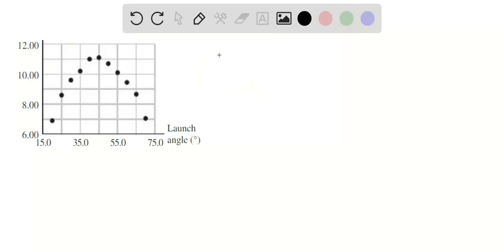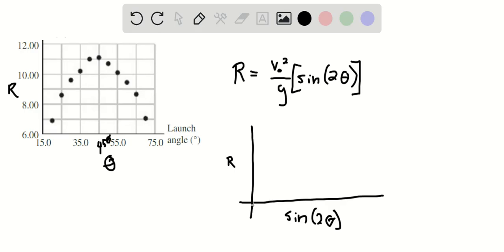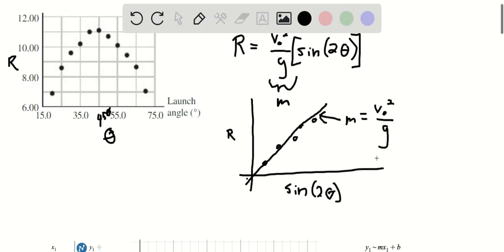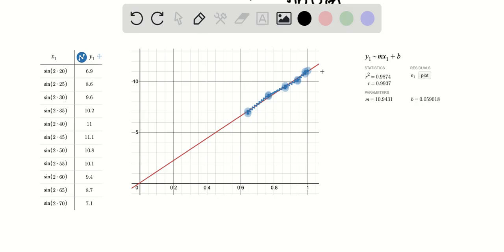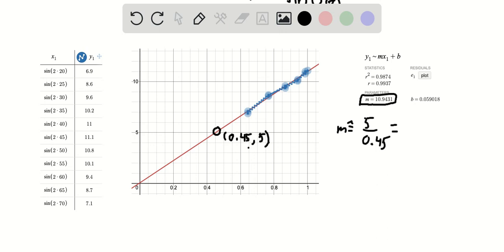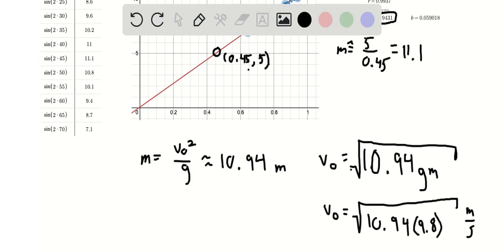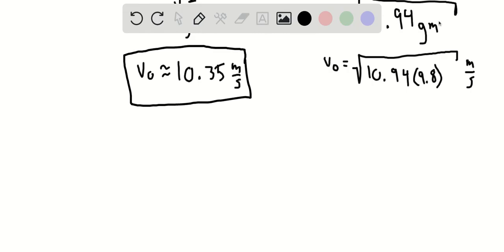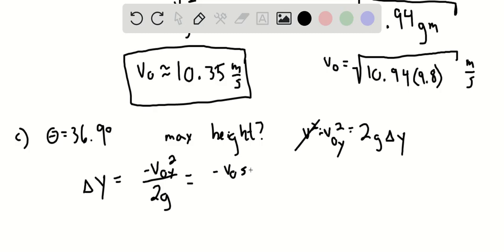A spring gun projects a small rock from the ground with speed at an angle above the ground You have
A spring-gun projects a small rock from the ground with speed at an angle above the ground. You have been asked to determine . From the way the spring-gun is constructed, you know that to a good approximation is independent of the launch angle. You go to a level, open field, select a launch angle, and measure the horizontal distance the rock travels. You use = 9.80 ms and ignore the small height of the end of the spring-gun's barrel above the ground. Since your measurement includes some uncertainty in values measured for the launch angle and for the horizontal range, you repeat the measurement for several launch angles and obtain the results given in . You ignore air resistance because there is no wind and the rock is small and heavy. (a) Select a way to represent the data well as a straight line. (b) Use the slope of the best straight-line fit to your data from part (a) to calculate . (c) When the launch angle is 36.9, what maximum height above the ground does the rock reach